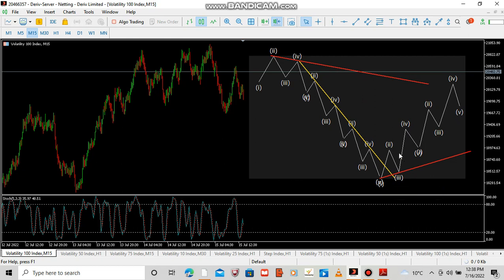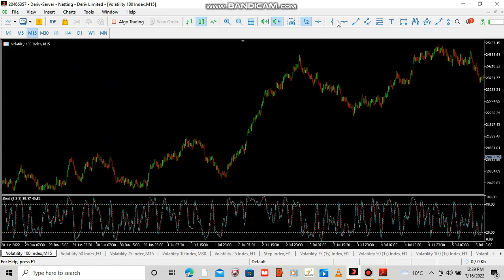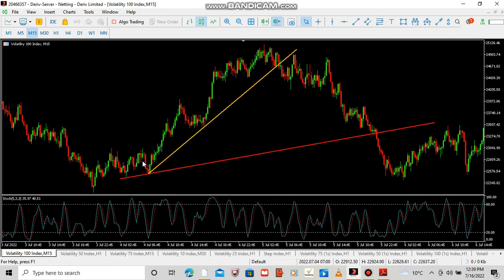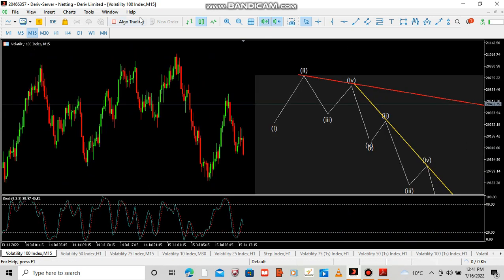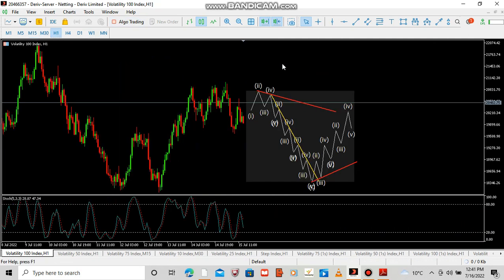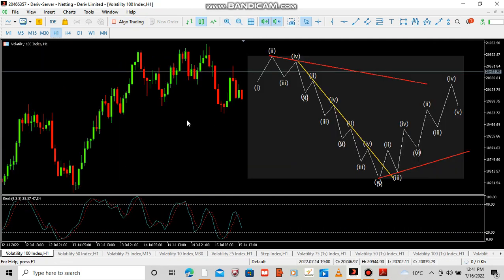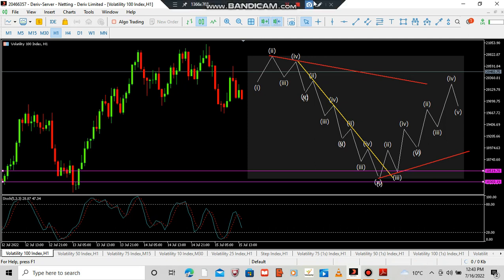MMC FOOTPRINT LEVERAGING VERSION